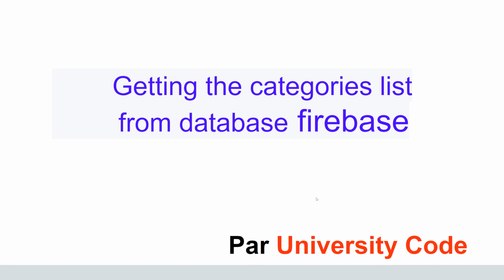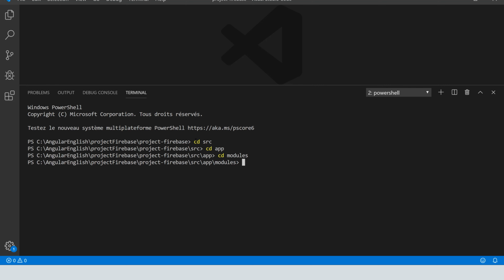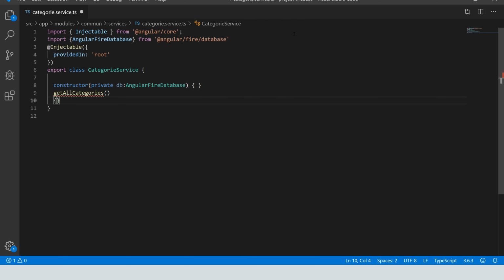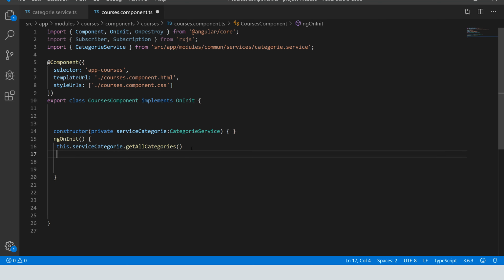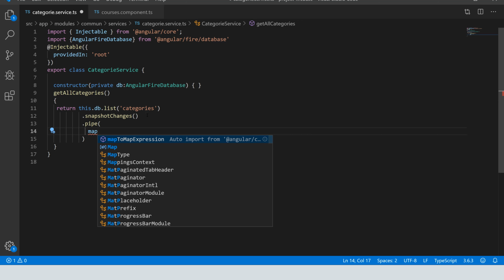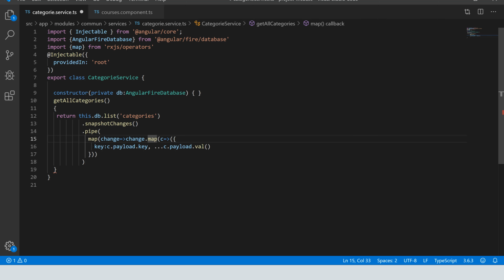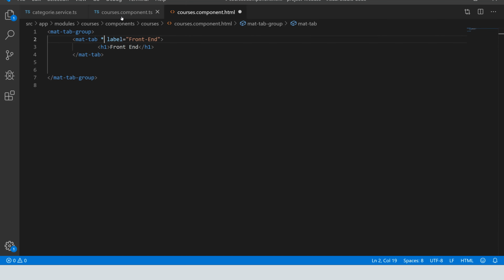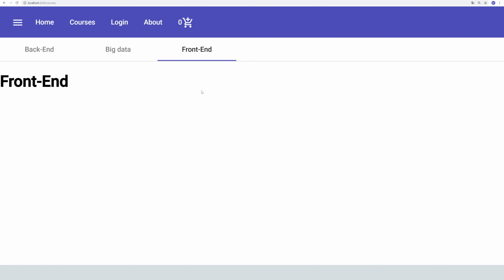Getting a list of categories